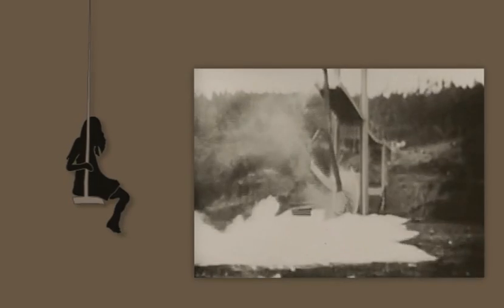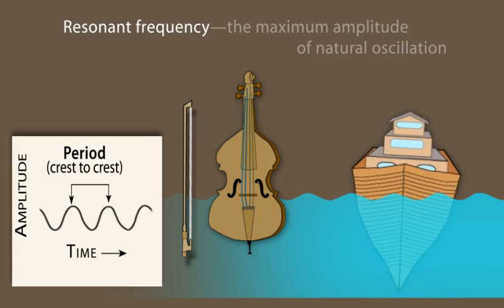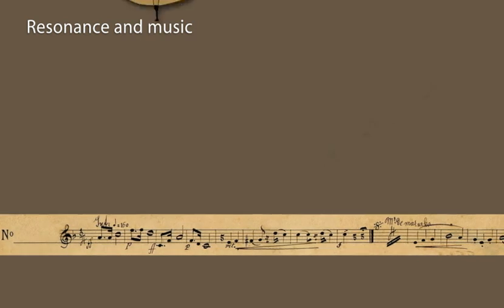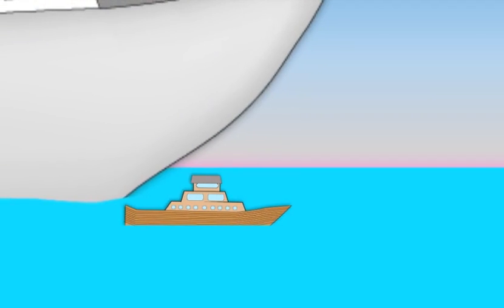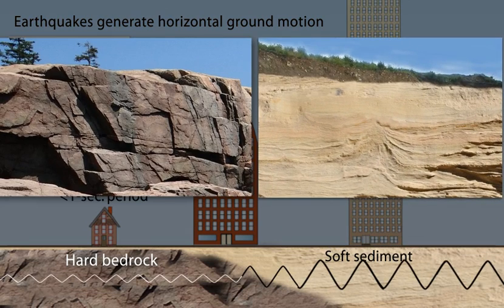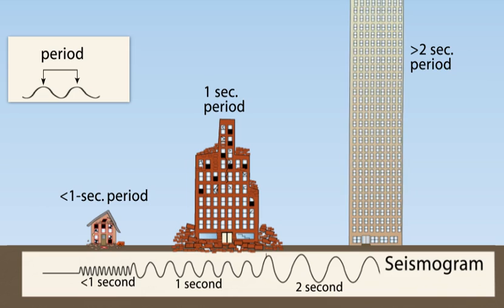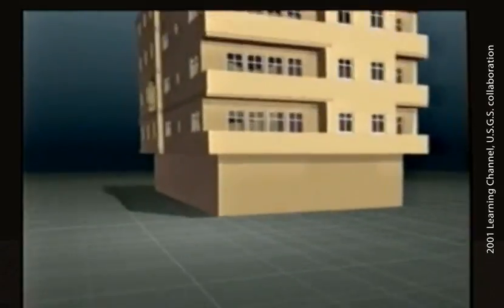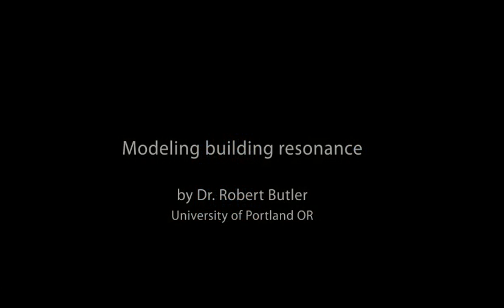Structraul stability during Earthquake # Subscribe please#